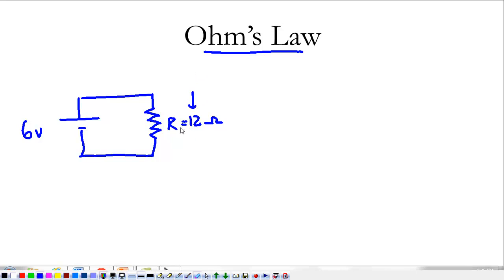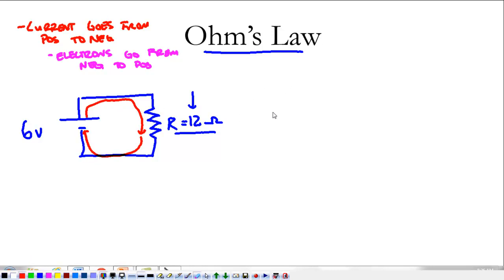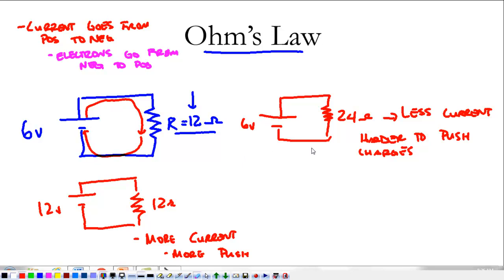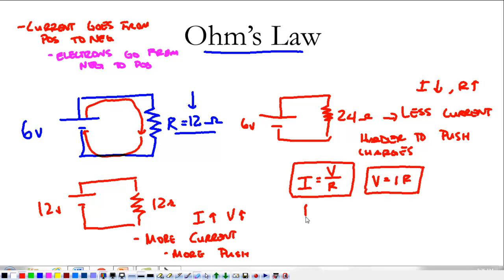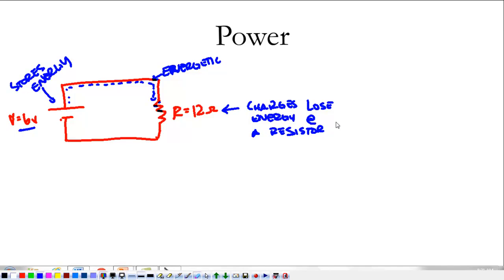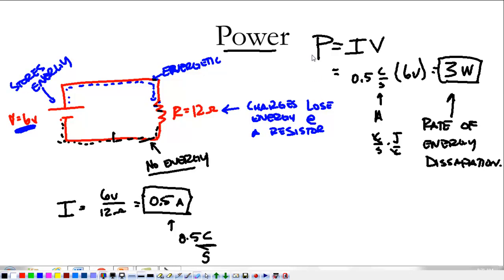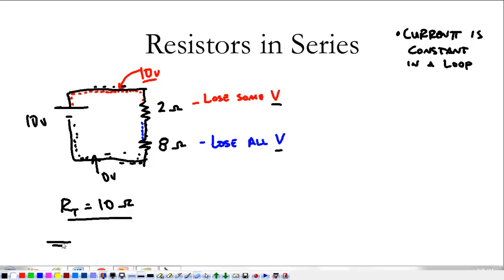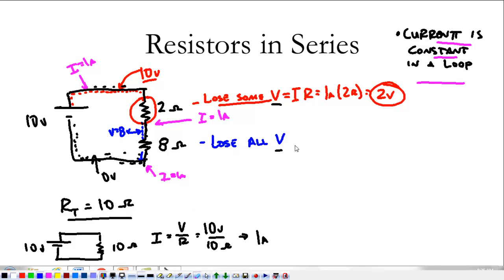Pre-AP Circuits 2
Ohm's Law and power